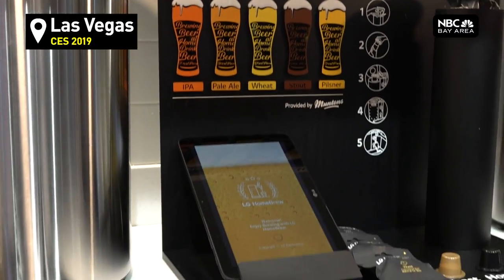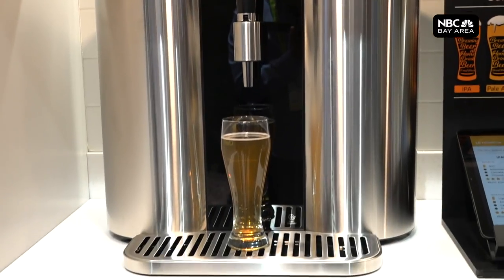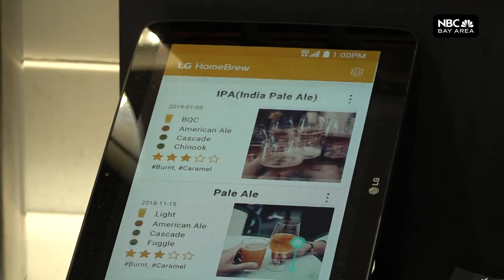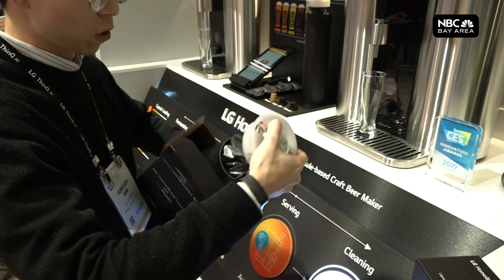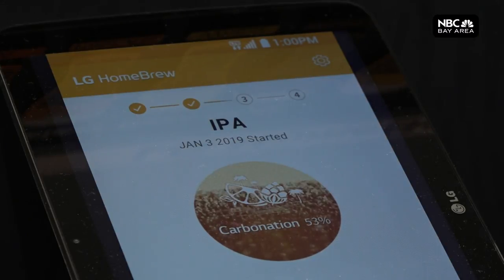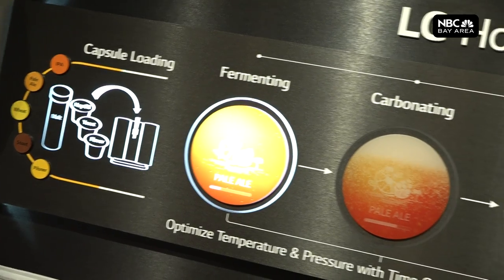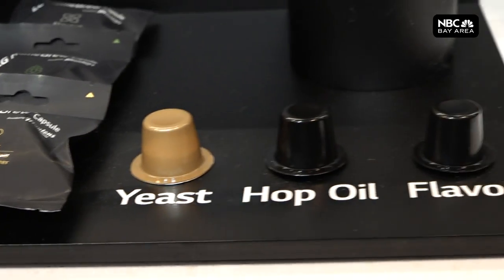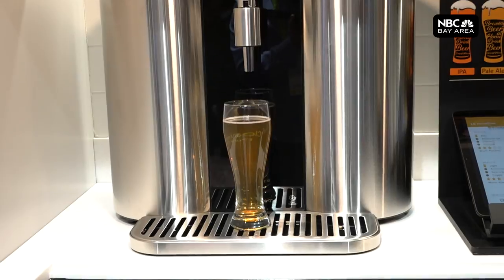CES 2019: LG's HomeBrew Will Let You BYOB (Brew Your Own Beer!)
Do you like beer? NBC Bay Area Digital Video Journalist Jonathan Bloom reports from CES2019 and shows how you can brew your own right on your kitchen counter — even if you’re not a certified brewmaster!

LG’s HomeBrew sits on your counter, with two stainless steel tanks and a shiny beer tap, and takes care of all the details. You add the ingredients, it makes the beer — and cleans itself when it’s done!